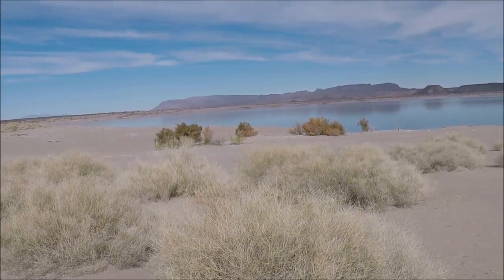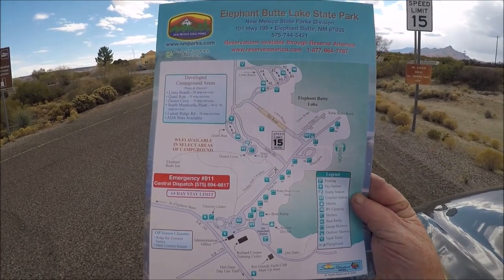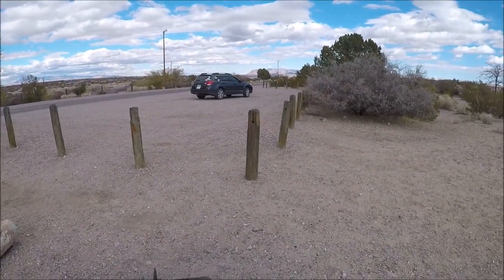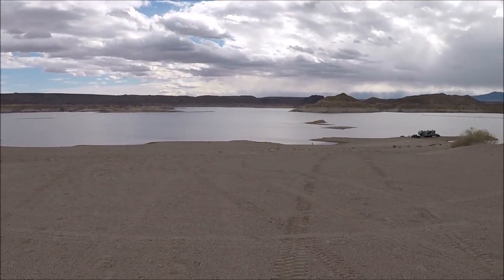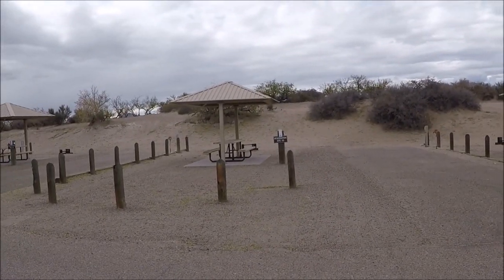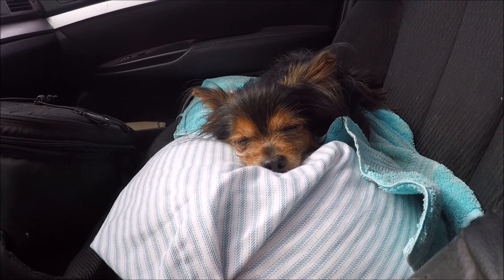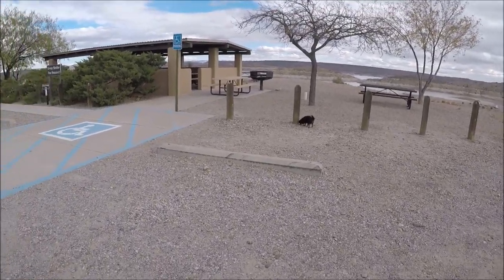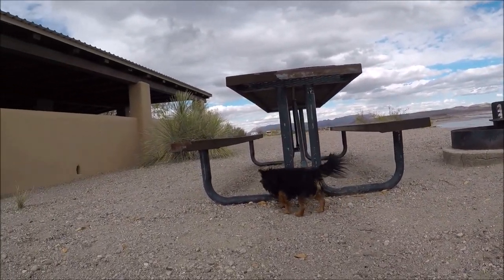Camping & Review Elephant Butte Lake State Park , New Mexico.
I think this is one of the biggest State Parks in New Mexico. Very close to town and has a Walmart!! It's one of the nicest Parks that I camp at.